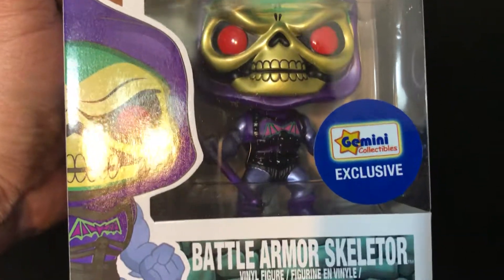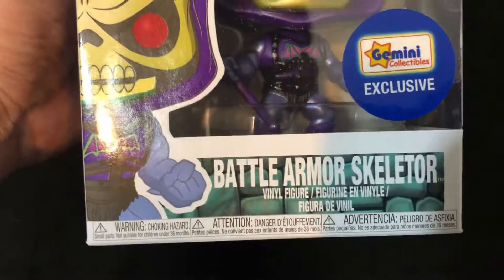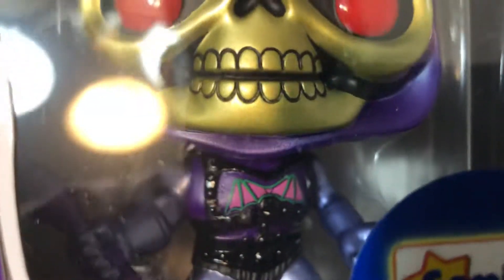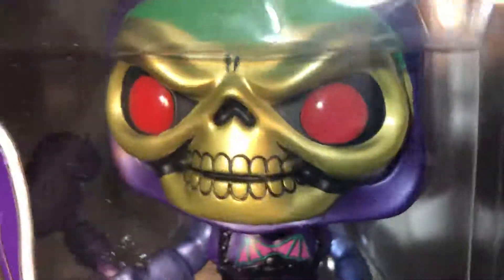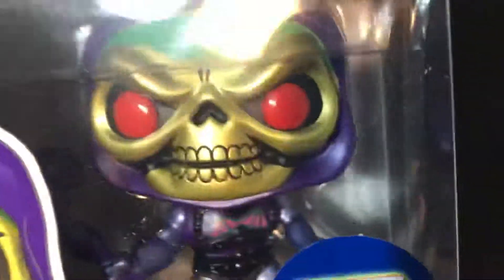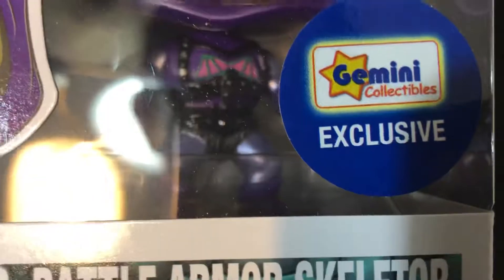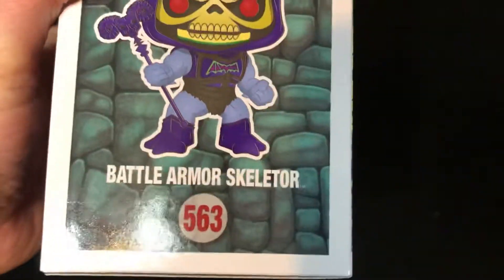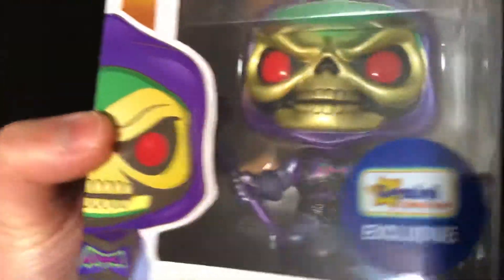Gemini Collectibles Exclusive Metallic Battle Armor Skeletor Funko Pop!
Finally, after missing restock upon restock, I finally got him! The metallic finish on skeletor’s, well, skull is so cool. Great addition to the collection.